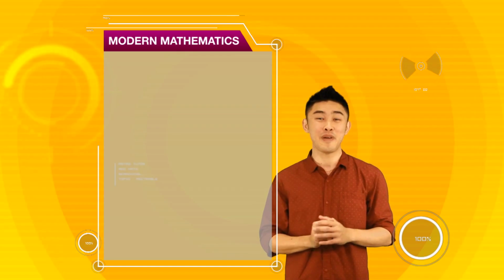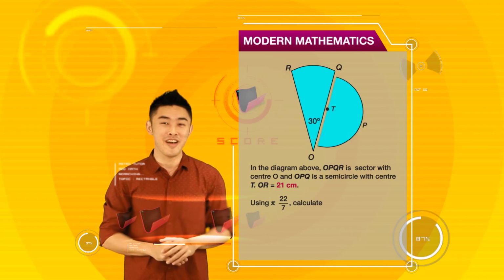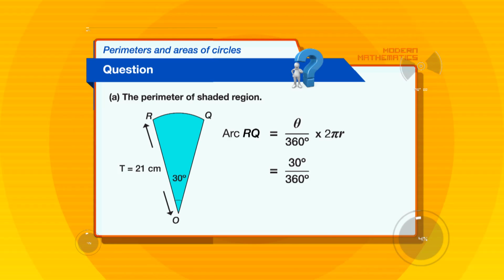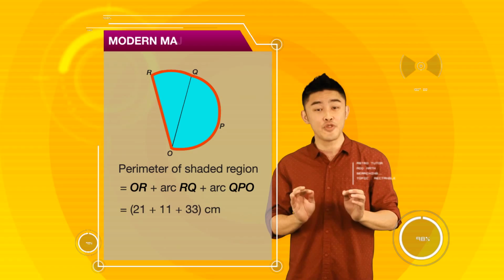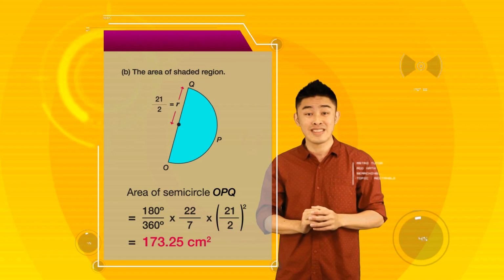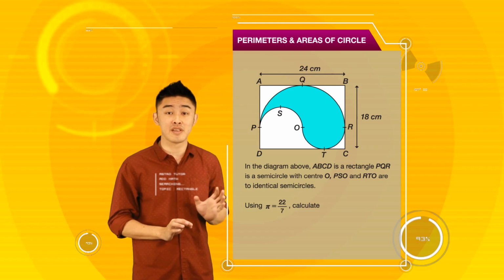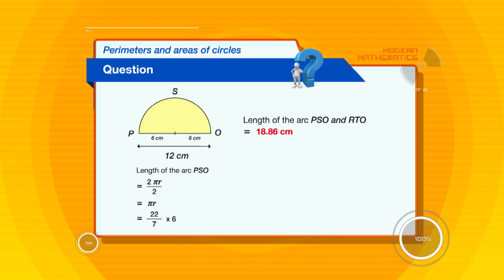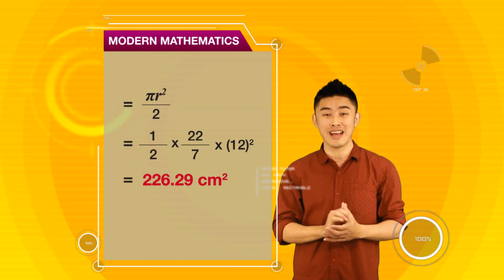Top Tutor SPM Modern Mathematics Episode 01